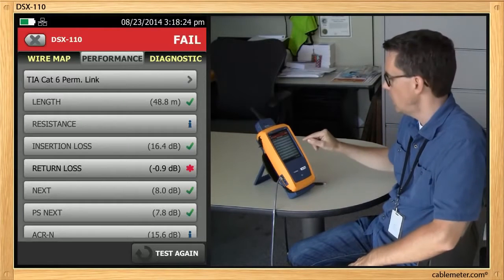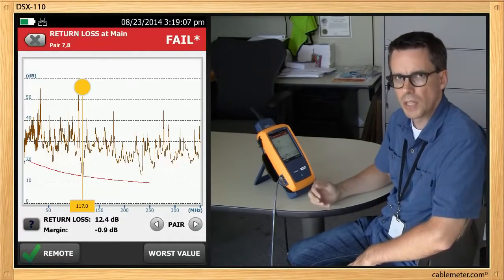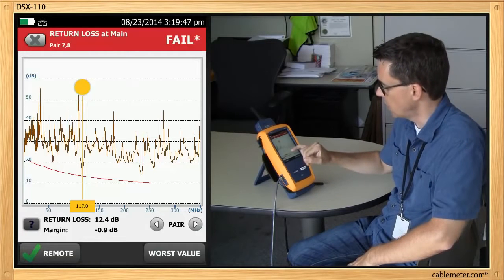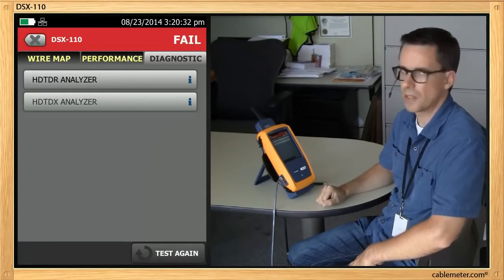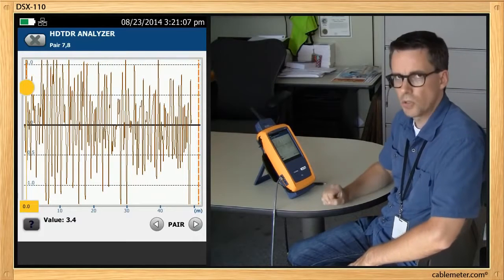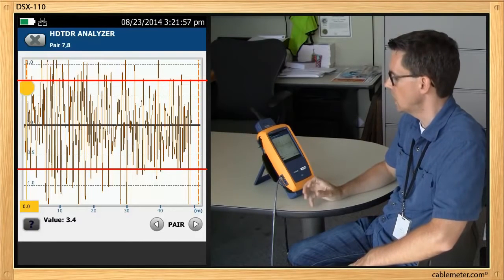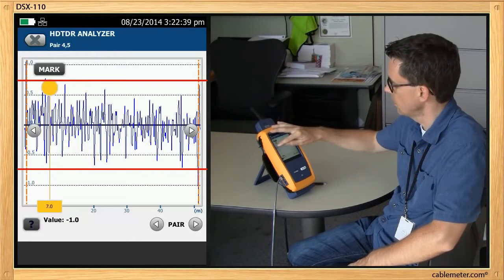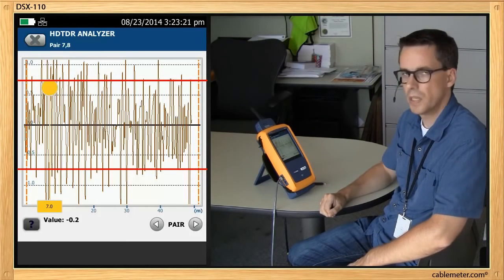DSX 5000 CableAnalyzer Return Loss failes due to cable example 1